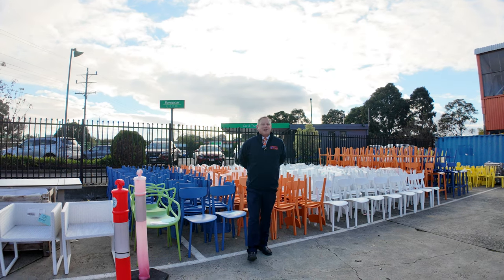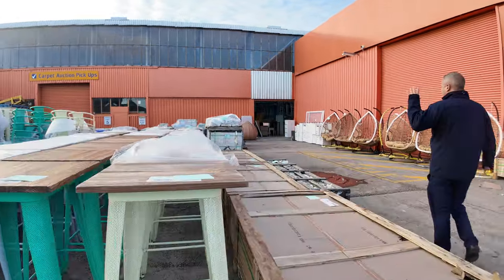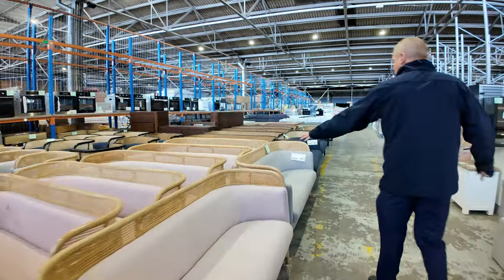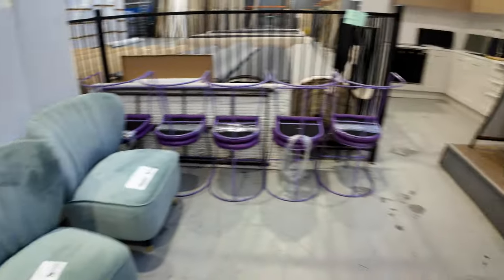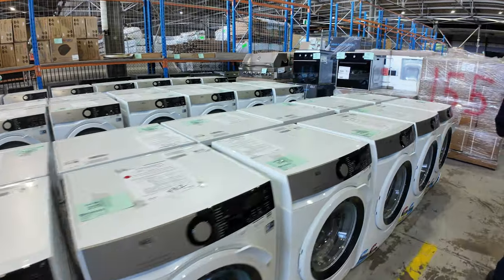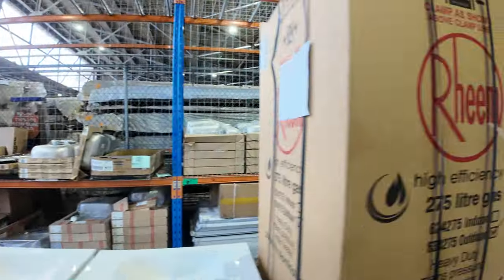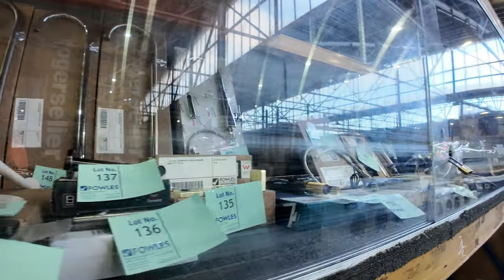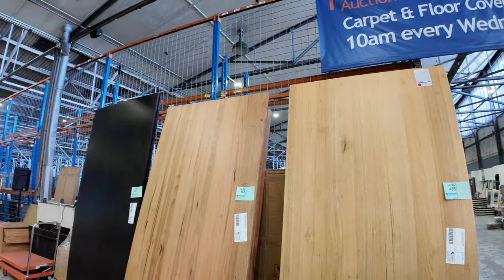Home Renovators Auction 15 May